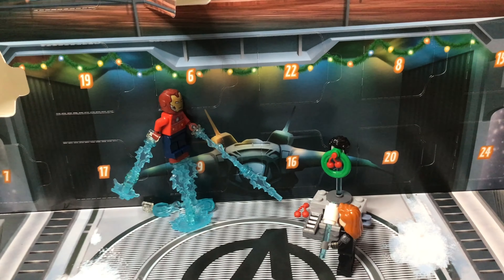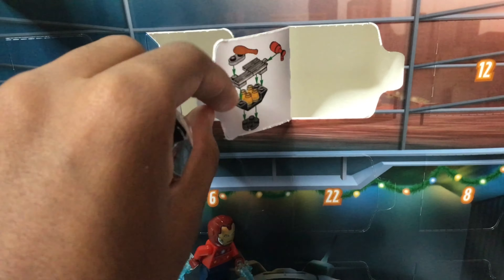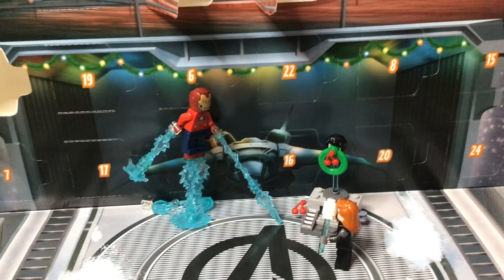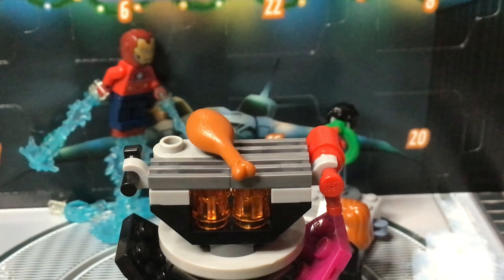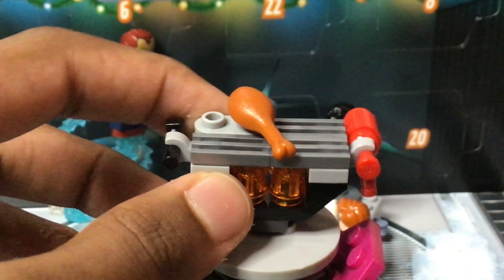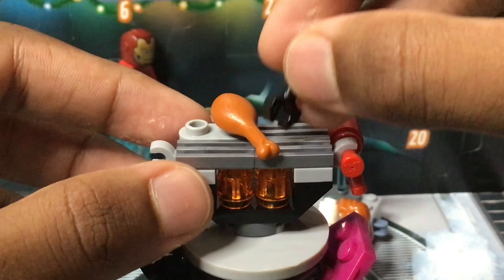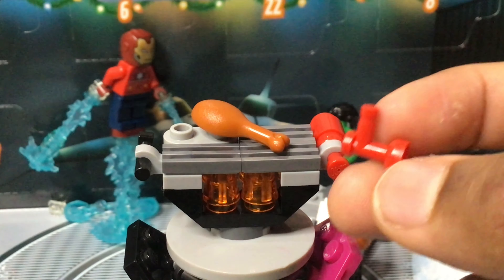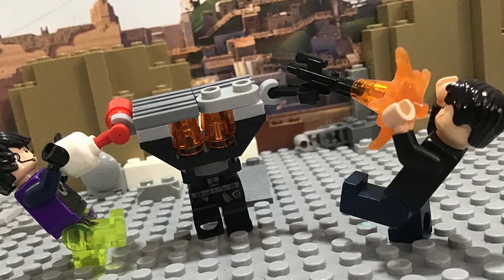Lego Marvel Advent Calendar Unboxing & Review Day 5! 5/25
Here's part 5, holding probably my most favourite build in this set!

My username in social games: LegoBeserker11
🔫 Call Of Duty: Mobile,
🚶 Roblox,
🟫 Minecraft,
🔫 Fortnite,
🧑‍🚀 Among Us,
 🔫 Brawl Stars.

And finally, remember to Like and╔═╦╗╔╦╗╔═╦═╦╦╦╦╗╔═╗